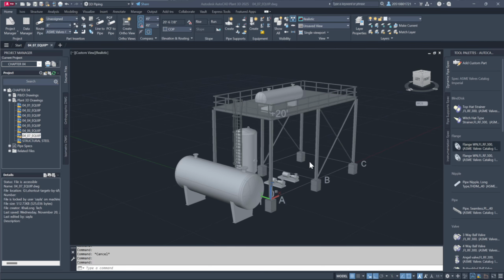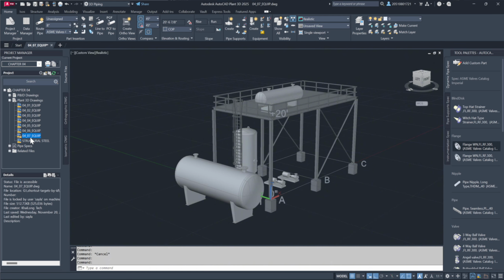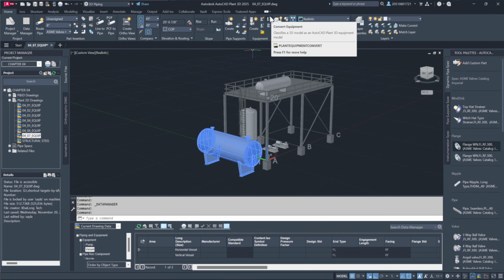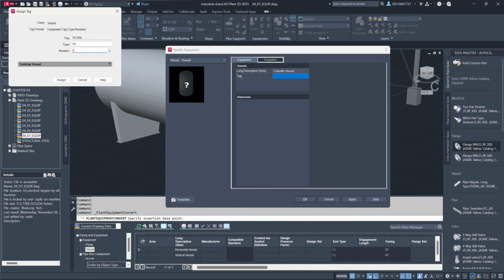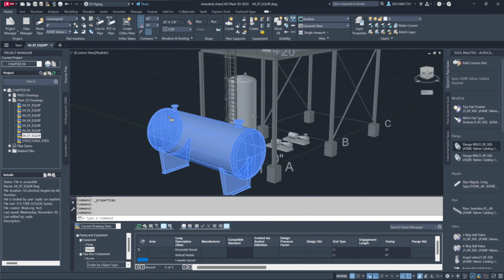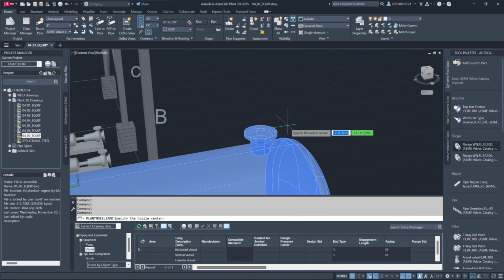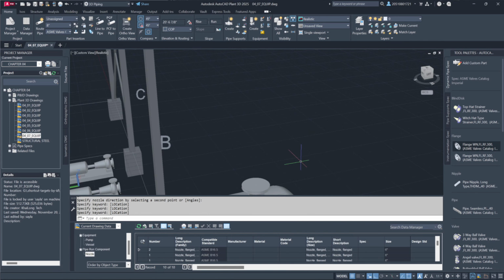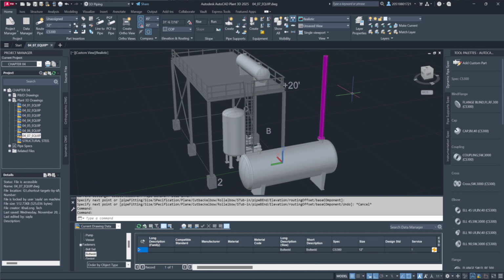Chapter 04 Equipment - 4.7 Converting existing AutoCAD equipment to Plant 3D equipment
Chapter 4 introduces the process of creating and managing equipment in Plant 3D, offering multiple methods such as using the parametric equipment builder, designing custom shapes in AutoCAD, or importing from programs like Inventor.

Part 4.7 AutoCAD Plant 3D Training Course - Converting existing AutoCAD equipment to Plant 3D equipment:

  ●  Converting vendor-provided pre-modeled equipment into Plant 3D equipment models is a straightforward process that adds significant value to your design workflow.
  ●  By using the "Convert Equipment" tool, AutoCAD blocks can be transformed into fully recognized pieces of equipment, complete with tags, descriptions, and data fields.